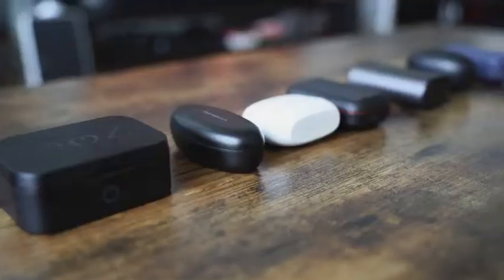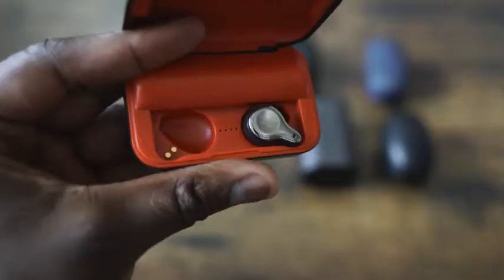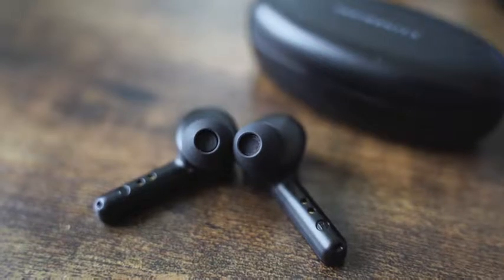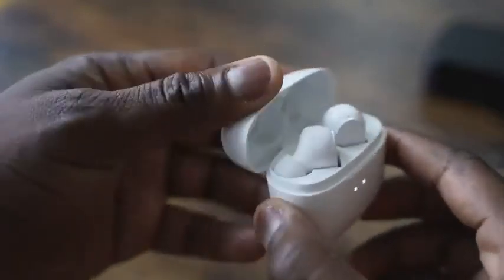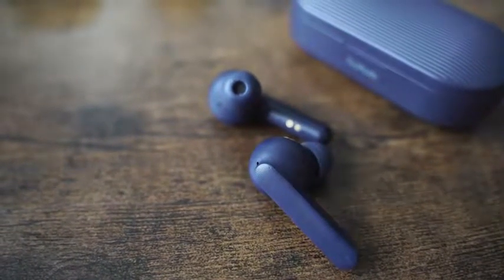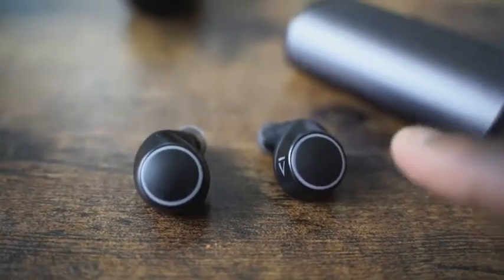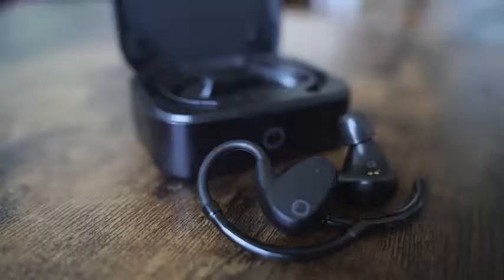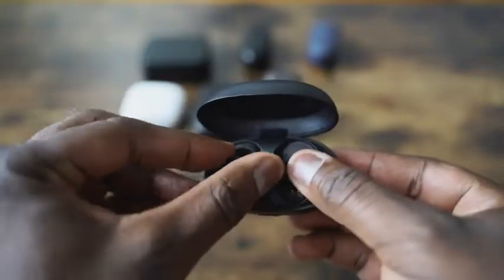Top 7 Under $100 Wireless Earbuds!!!